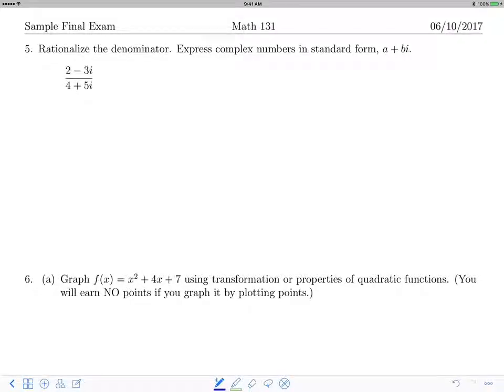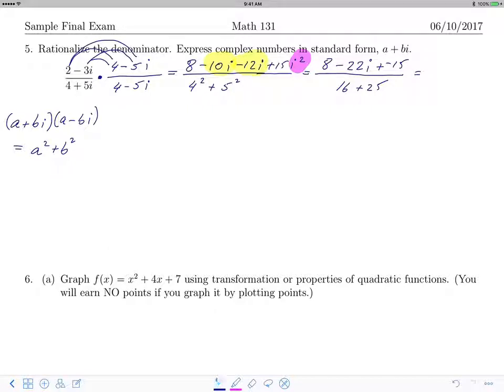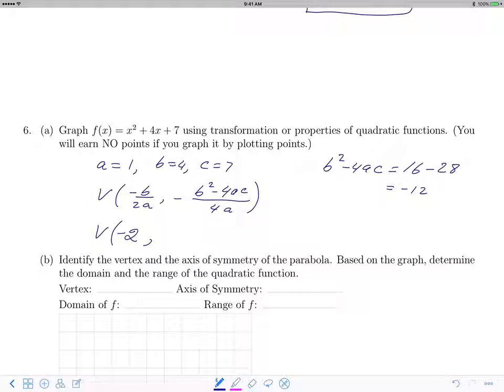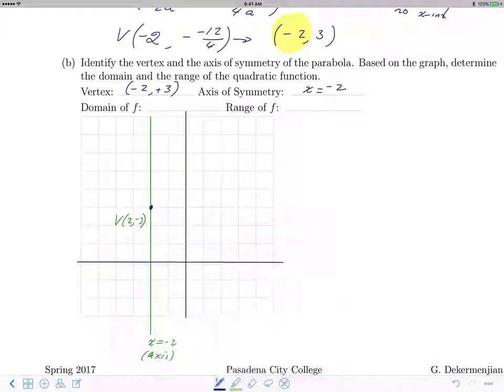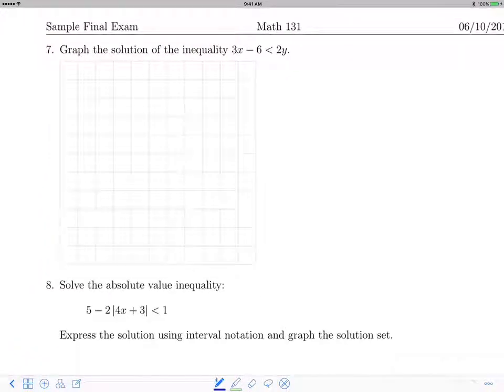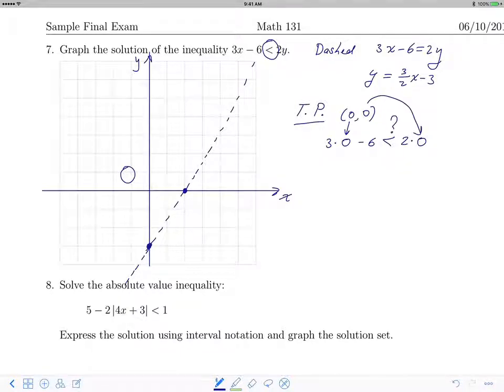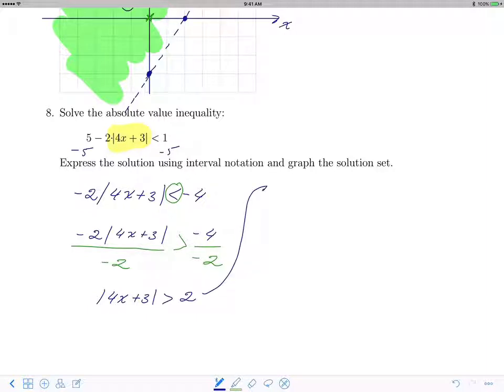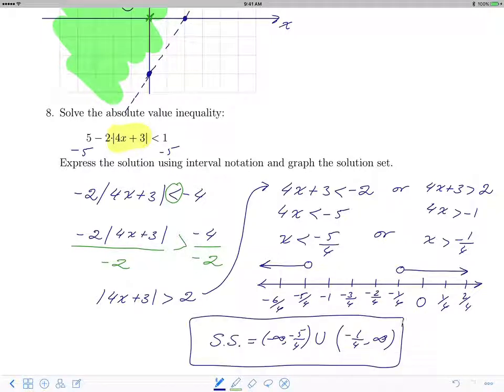Math 131 Sample Final Exam Questions 5 to 8